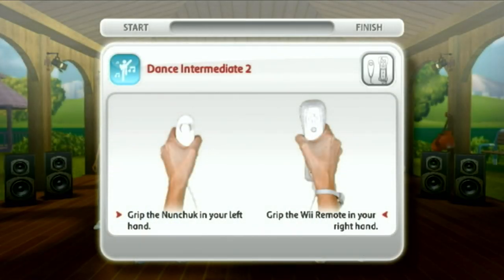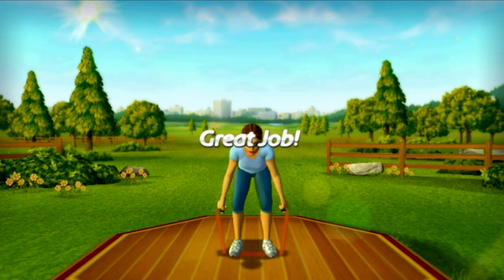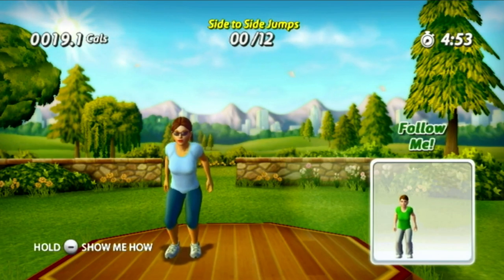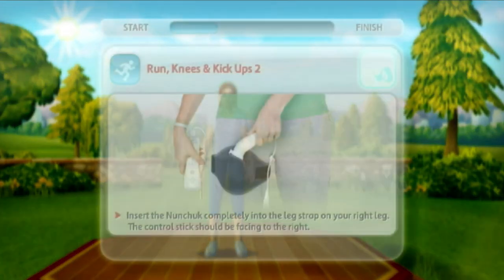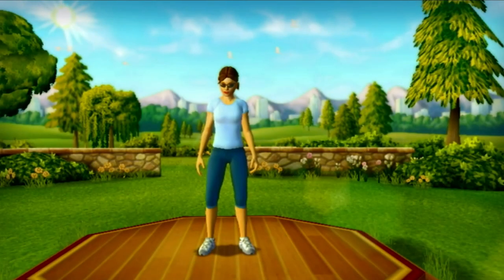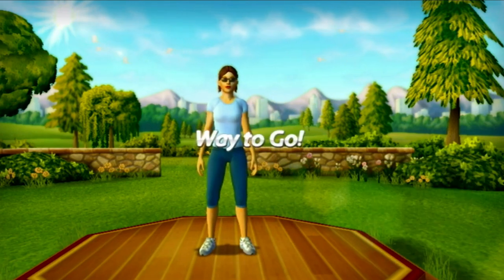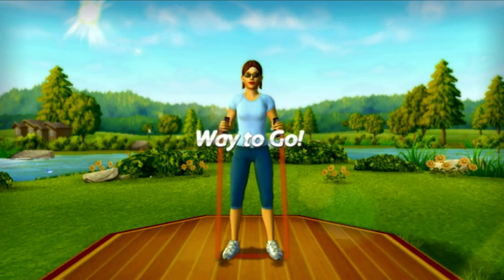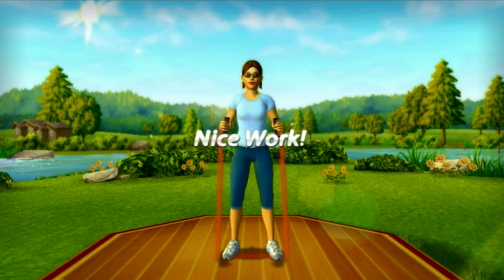Day 11 - EA Sports Active 30-Day Challenge - Low Intensity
I found Wii Fit wasn't really good for using as a workout program so decided to step it up a notch. Whoa, EA Active is seriously a good workout! At least it seems to be. It's kicking my butt but hopefully if I stick it out this will jumpstart my weight loss journey!

The daily journey to lose weight and be healthy through fitness video games. Hypertension could get to me anytime the doctor said so I really have to adhere to this plan until I can burn off at least 50 lbs. I'm documenting it to both help keep myself accountable and maybe motivate others in my same position to do the same.